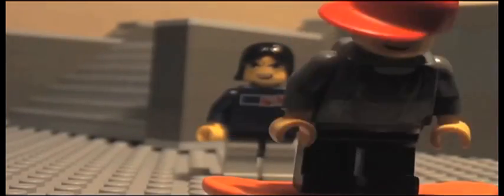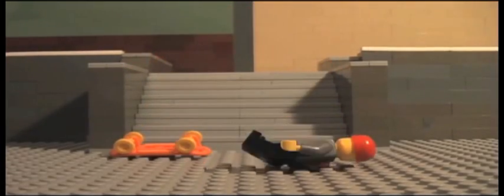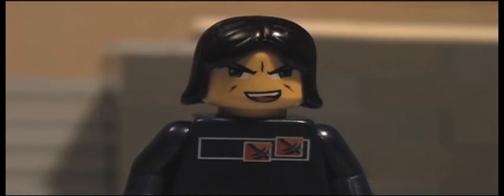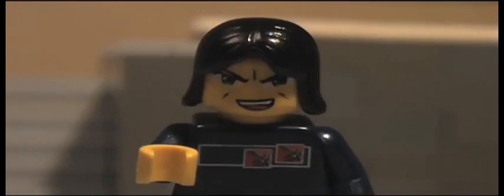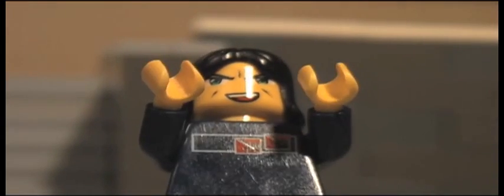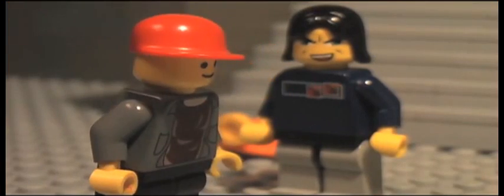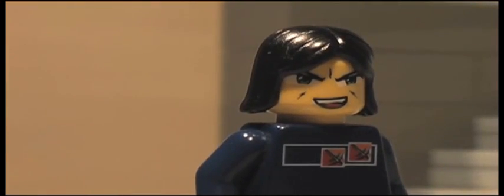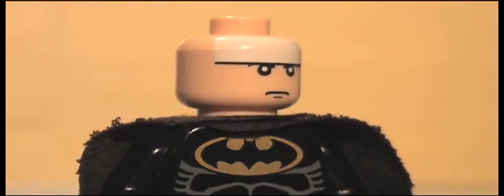Freedom of Expression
Like I said, I wanted to make sure that I got something out while I had a bit of free time so here it is!  Hope you enjoy it!